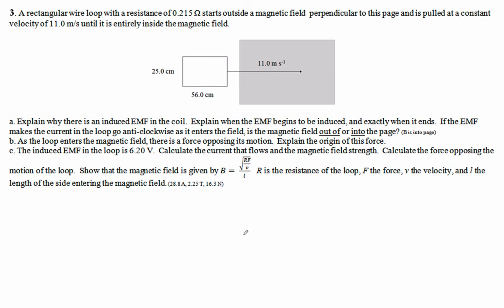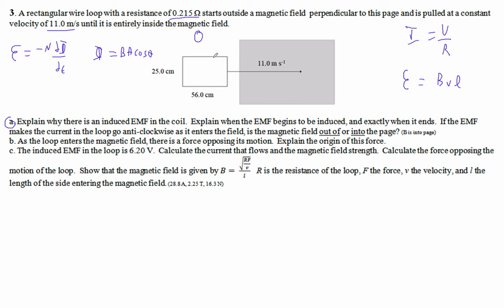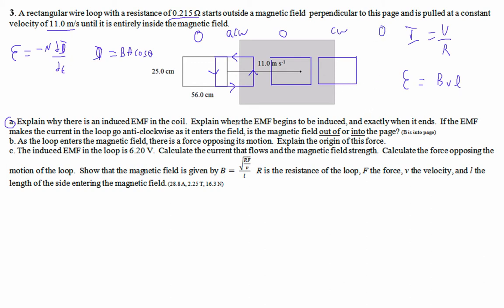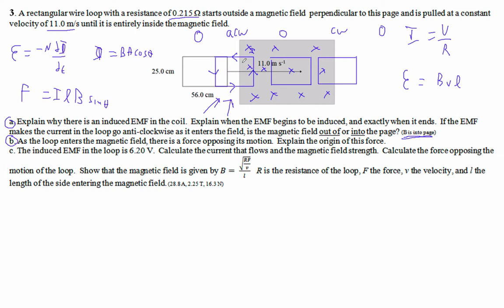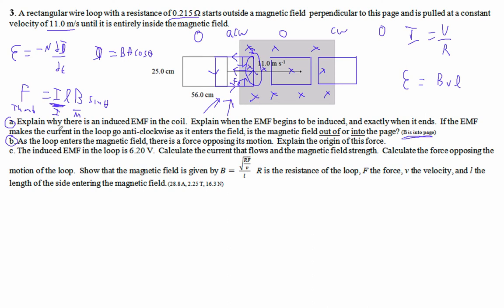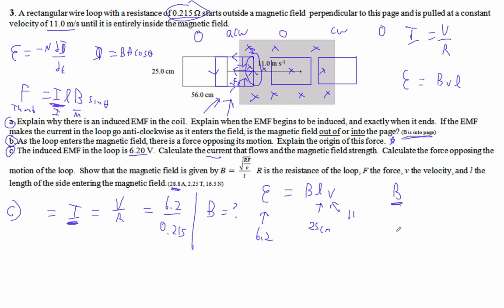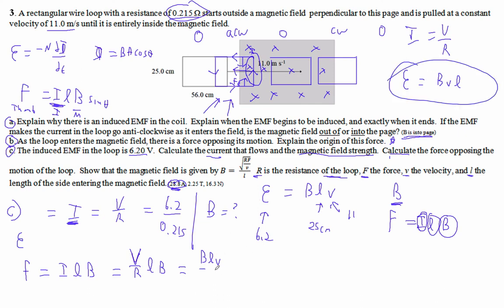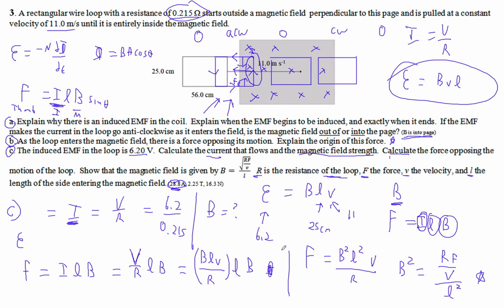HTPIB20 Mock Test #3